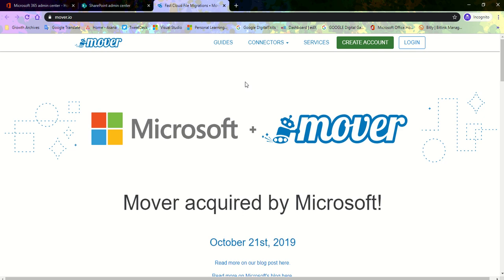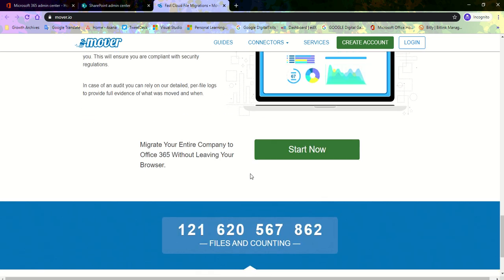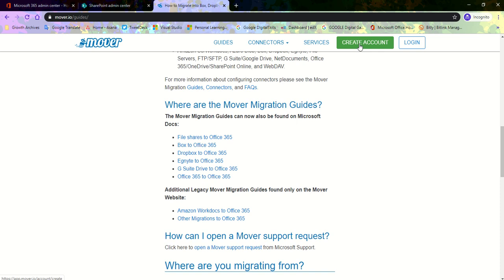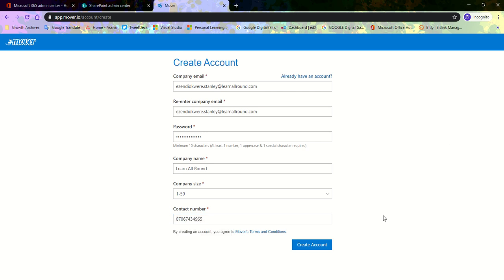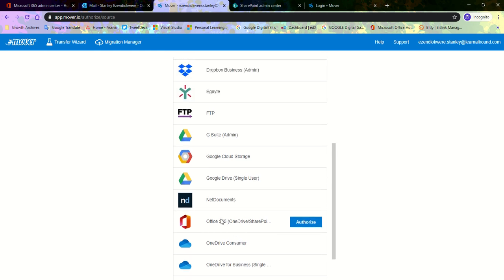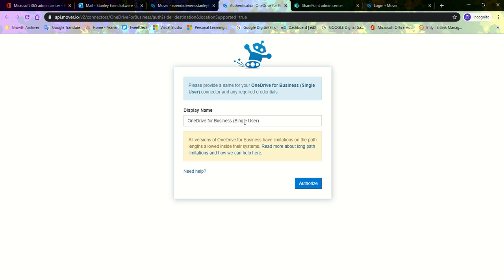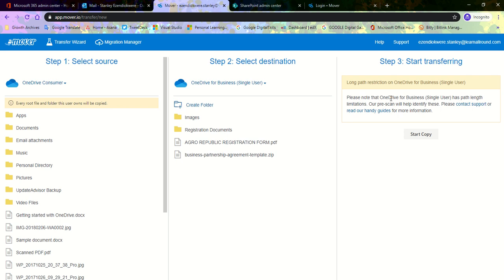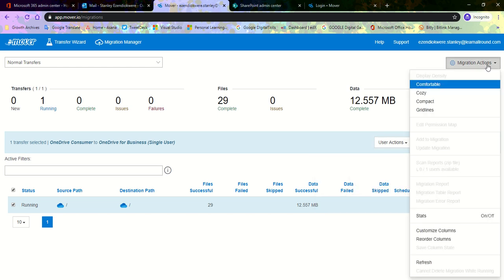Move your files - How to use mover.io to migrate your files from Any Cloud Account to Microsoft O365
Move your files with ease

Data migration is one big challenge and a system administrator's nightmare as each organization will want a swift and efficient data transfer and getting by with that in an ecosystem with diverse datasets and structures of different platforms. Each platform has its accepted data formats and accepted integration mechanisms.

Choosing the right migration tool isn't much of an issue as the main point to consider is cost, convenience, and speed of transfer.

For organizations already within the Microsoft domain, its an easy decision as there are great tools to cater to all your migration needs ranging from Email, Calendar Items, Teams CHannels, SharePoint Site collection and OneDrive for Business data.

where we post creative content for DIY and Tech related quick wins to get you going through your day.